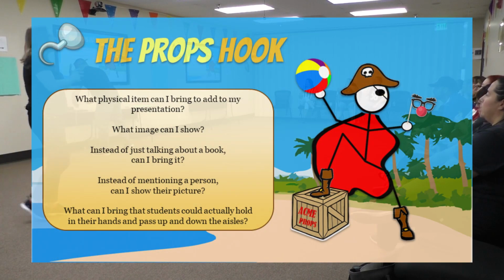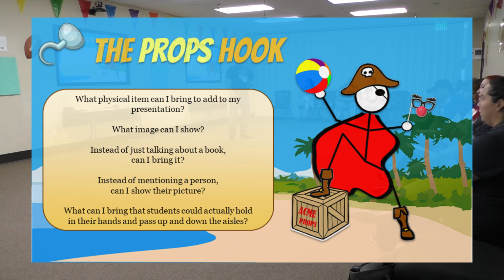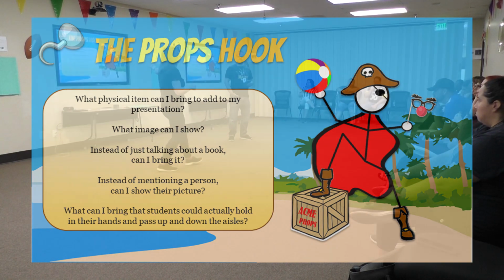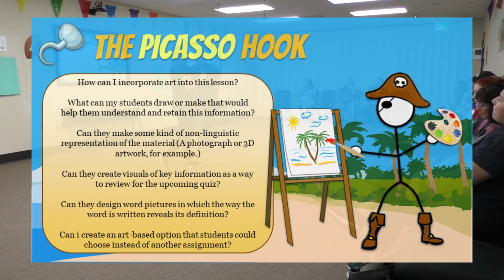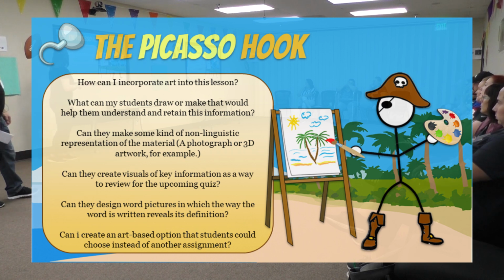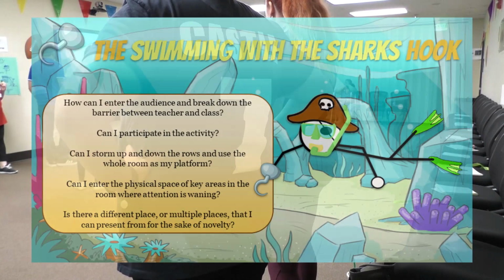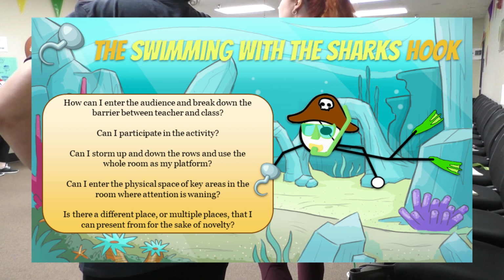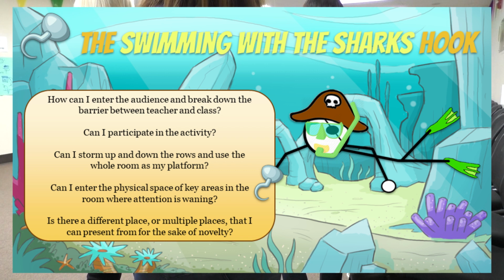Play Like A Pirate [Hooks for Student Engagement]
Discover the "Play Like a Pirate" student engagement session conducted by CTE TEACH at the Colton-Redlands-Yucaipa ROP based on the best selling book by author Dave Burgess, "Teach Like A Pirate."